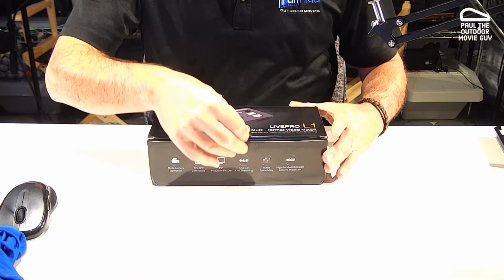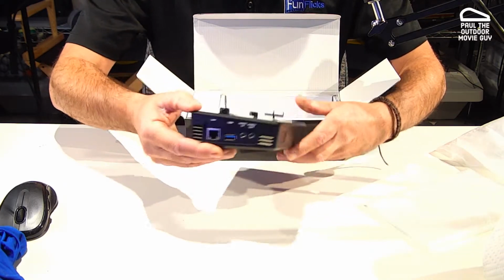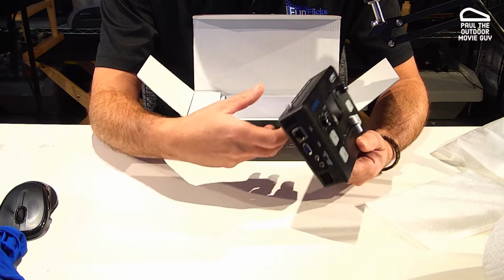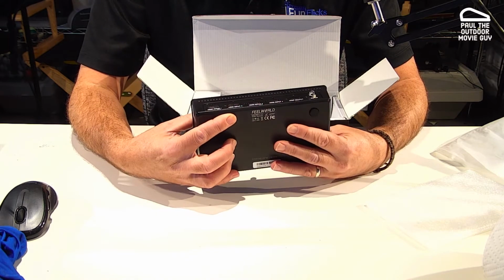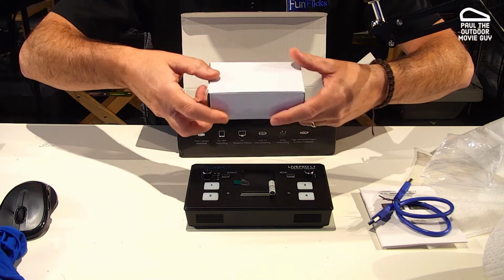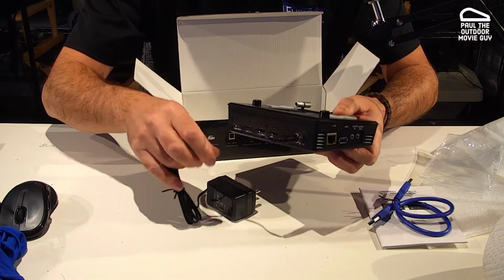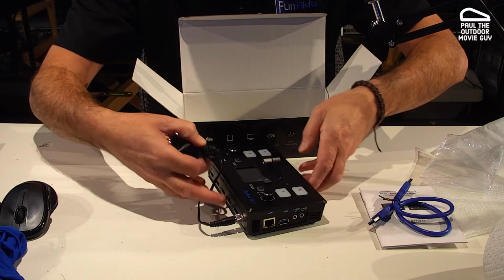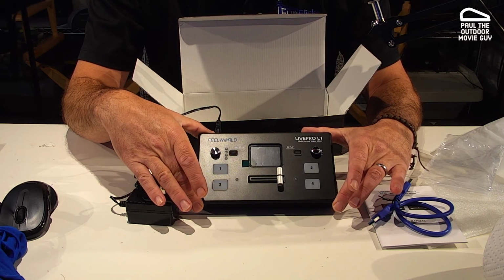Unboxing of a LIVEPRO L1 Multi-format Video Mixer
Unboxing of a FEELWORLD LIVEPRO L1 Multi-Format Video Mixer Switcher
Model: LIVEPRO L1
Screen Size: 2.0" TFT Display
Backlight: LED
Input: 4 X HDMI
Output: 1 X HDMI, 1×USB 3.0 TypeA
Audio In: 1×3.5mm Stereo Jack
Audio Out: 1×3.5mm Stereo Jack